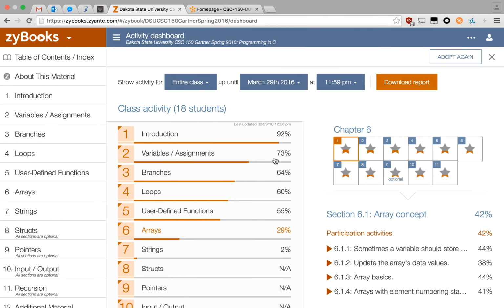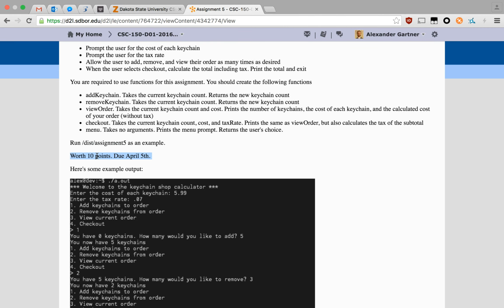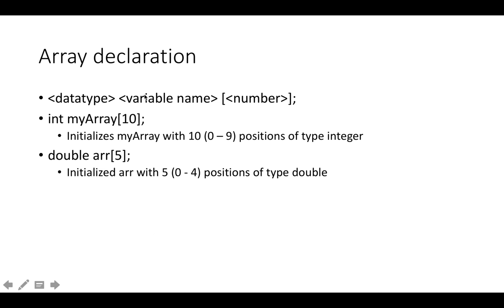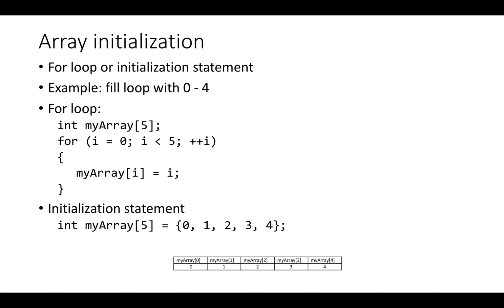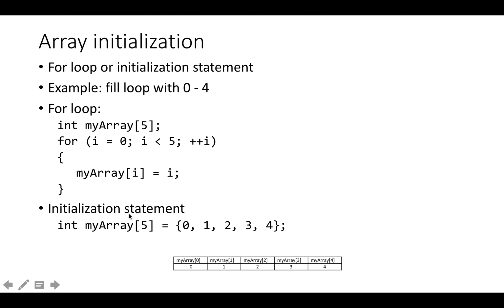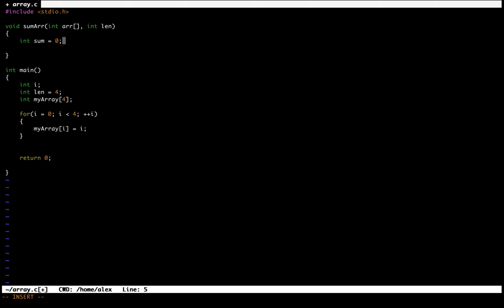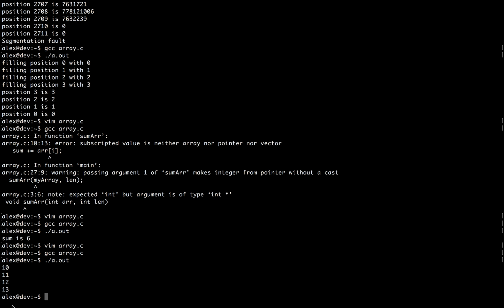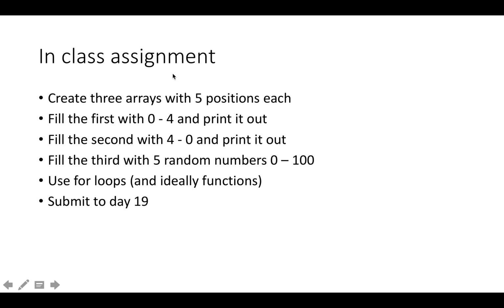day 19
Arrays and assignment 5.